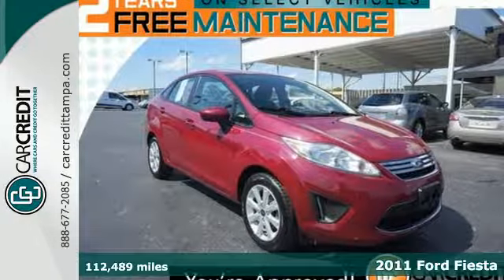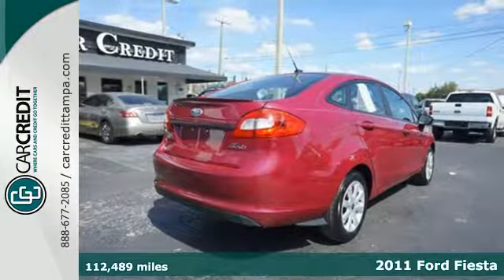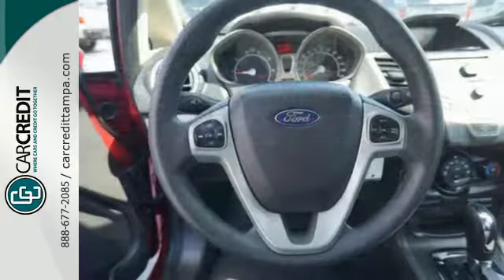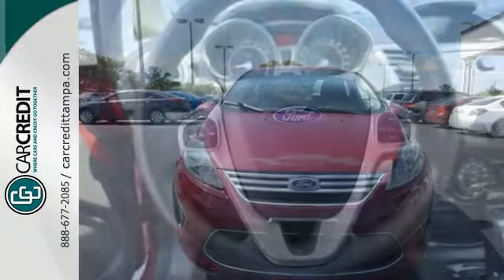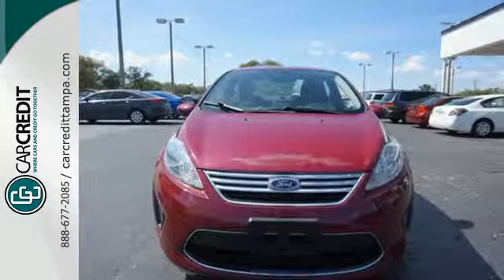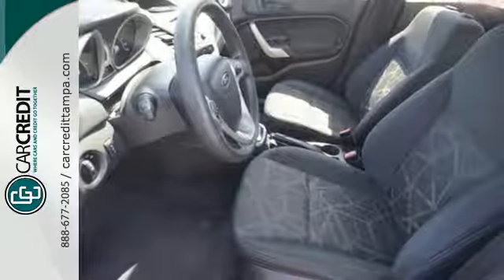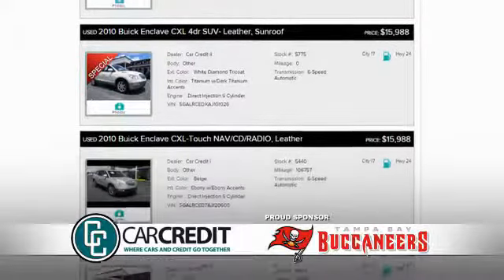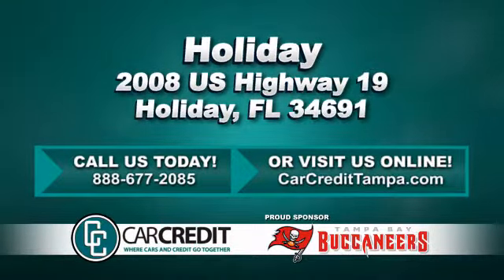2011 Ford Fiesta Holiday FL Pasco, FL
Year: 2011
Make: Ford
Model: Fiesta
Trim: SE
Engine: 1.6l 1.6L I4 119hp 109ft. lbs. Sequential Multipor
Transmission: FWD 6-Speed Double Clutch
Color: Red
Interior: Charcoal Black
Mileage: 112489
Stock #: 8596G
VIN: 3FADP4BJ5BM101079

Address:
2008 US Highway 19 North